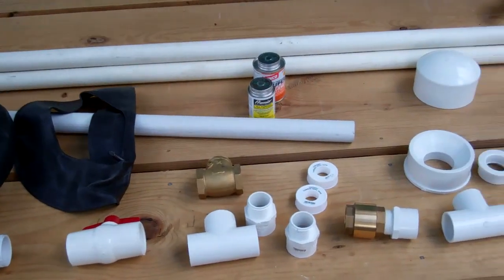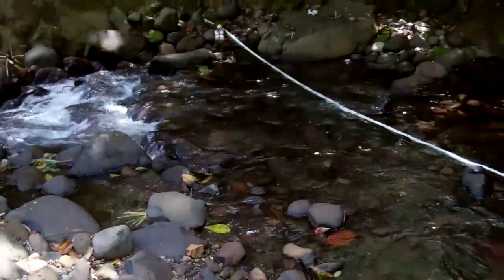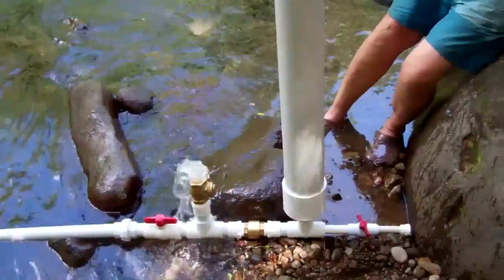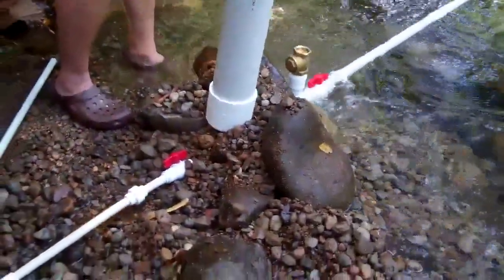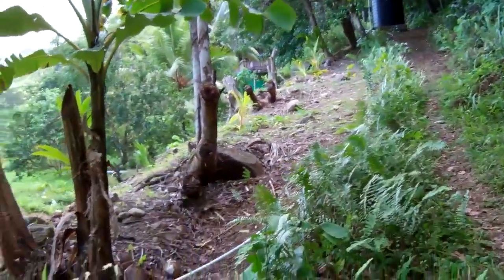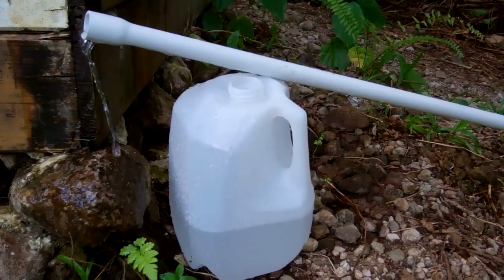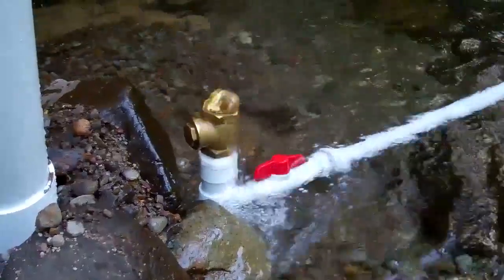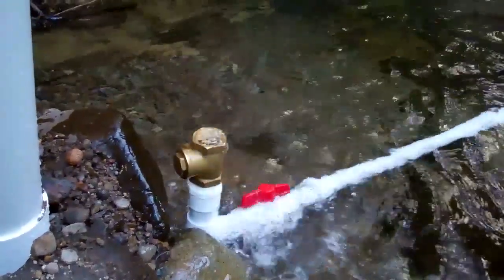Mermaid's Secret (Dominica) Ram pump Experiment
A short film showing our successful attempt at building a totally eco friendly water pump.
Yopu can learn everything off youtube!!